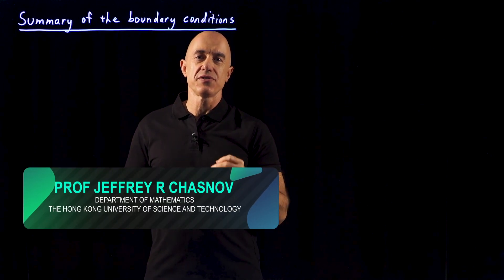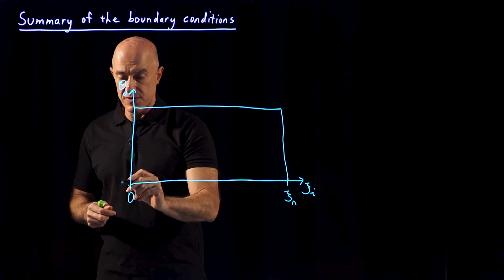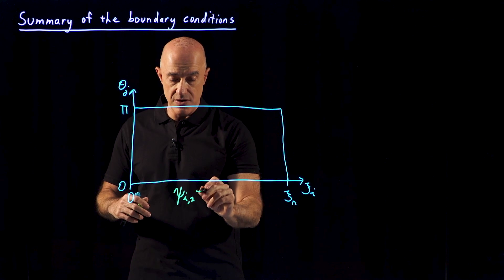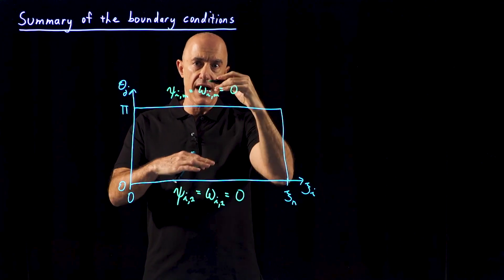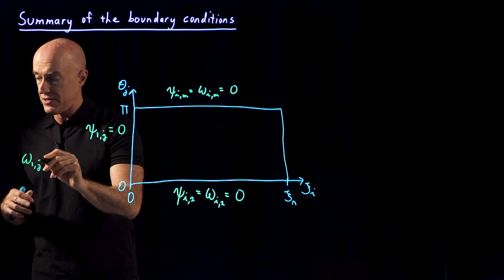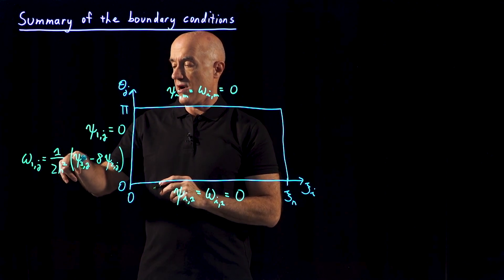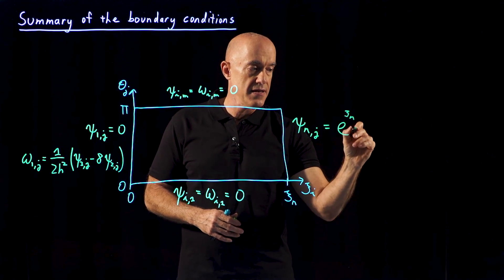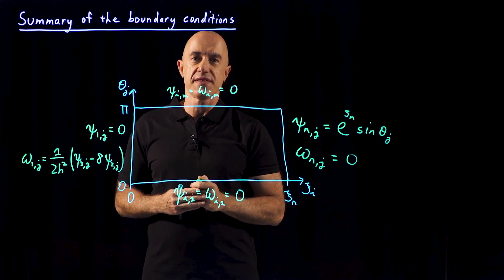Summary of the Boundary Conditions | Lecture 13 | Flow Around a Cylinder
Summarizes all the boundary conditions for the steady-state solution.